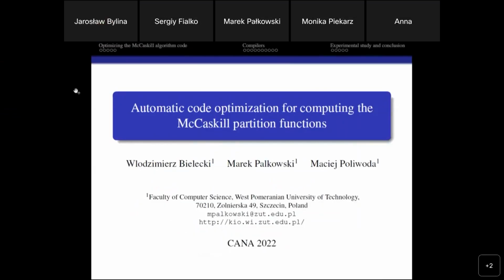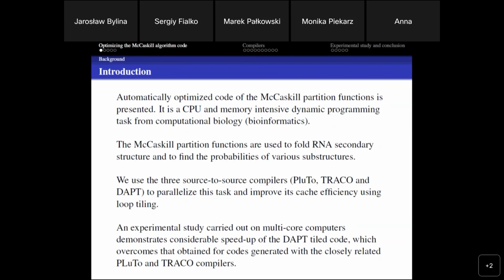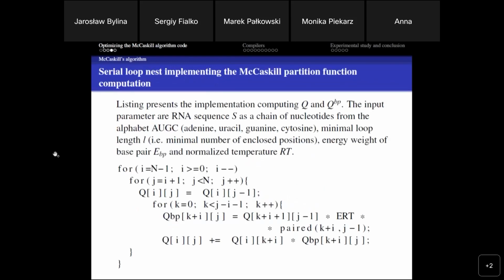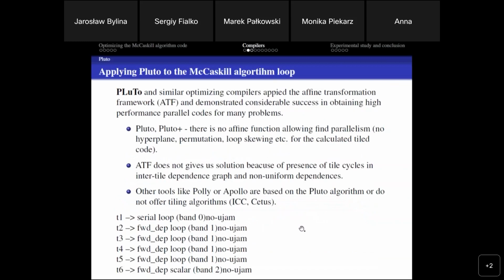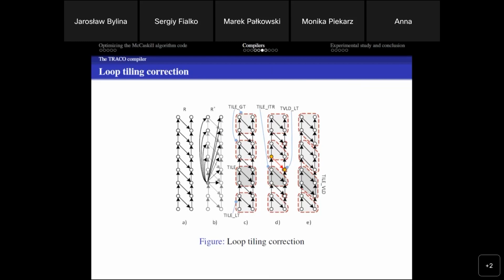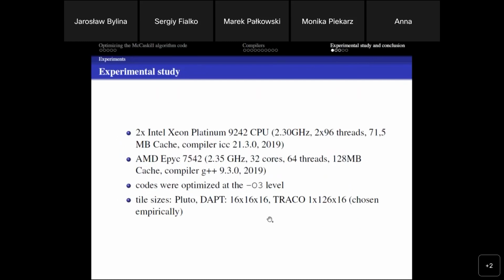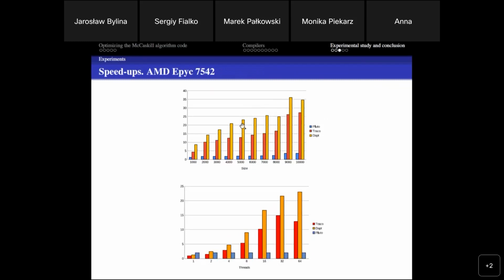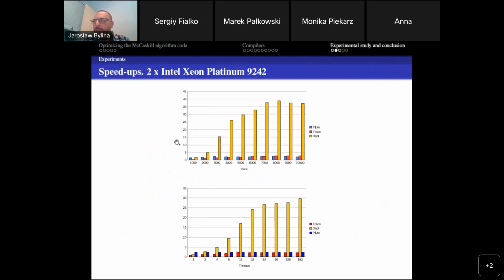CSS+’22 Workshop: Presented by Marek Pałkowski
Computer Science and Systems (CSS'22): 15th Workshop on Computer Aspects of Numerical Algorithms (CANA'22)

Title: Automatic code optimization for computing the McCaskill partition functions
Authors: Włodzimierz Bielecki, Marek Pałkowski and Maciej Poliwoda
Speaker: Marek Pałkowski